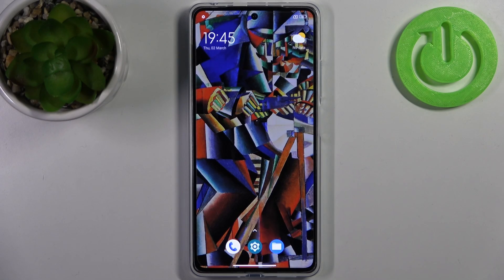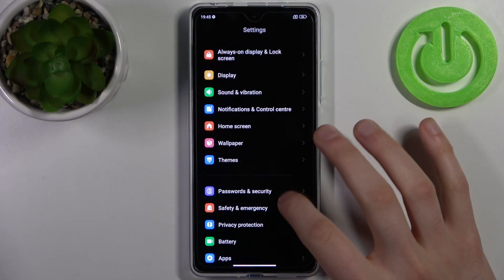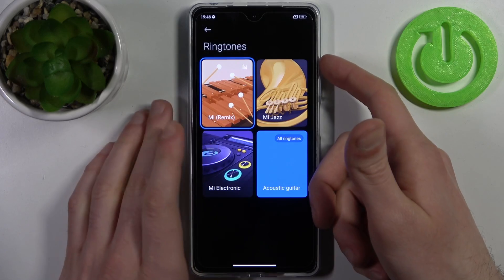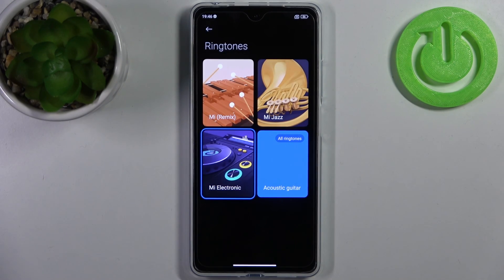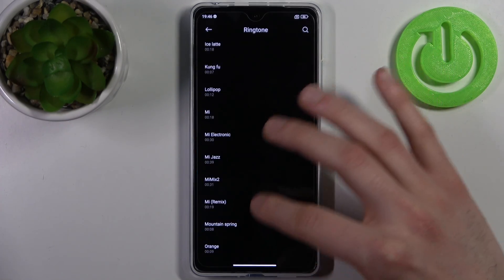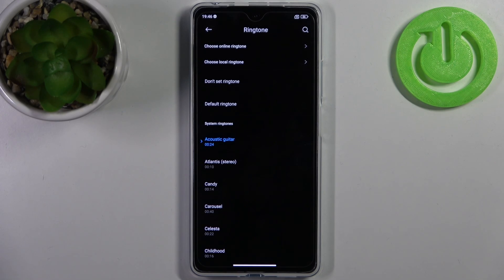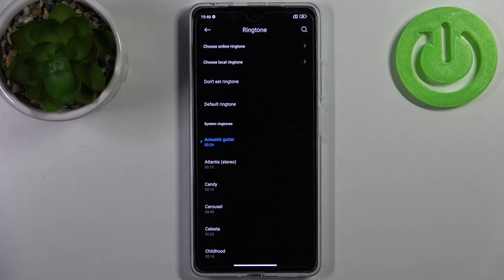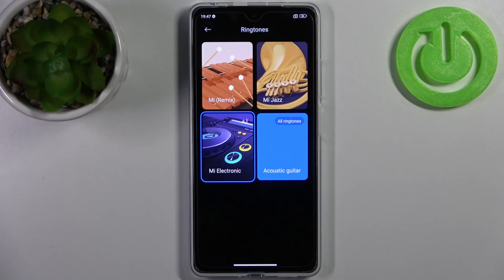How to Change Ringtone on POCO X5 Pro?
With this tutorial, you can learn how to change your ringtone to any sound or song that you like, so that you can identify calls and notifications with ease. With easy-to-follow instructions, you'll be able to change your ringtone in just a few taps. So, why wait? Check out the tutorial today and start customizing your phone's sound settings!

How to Set Ringtone on POCO X5 Pro?
How to Manage Ringtone on POCO X5 Pro?